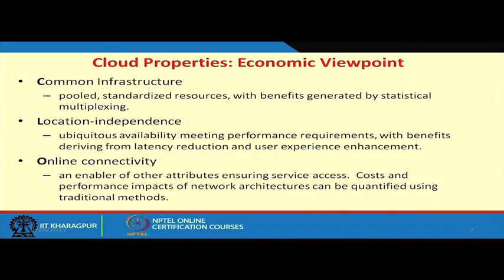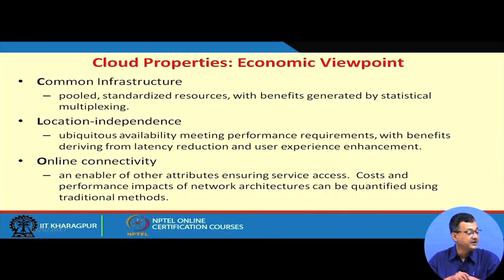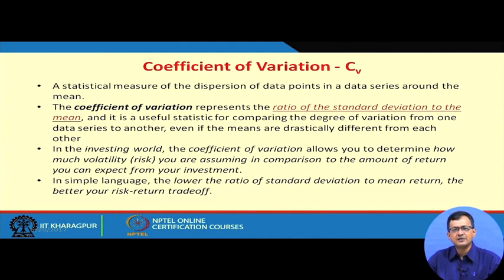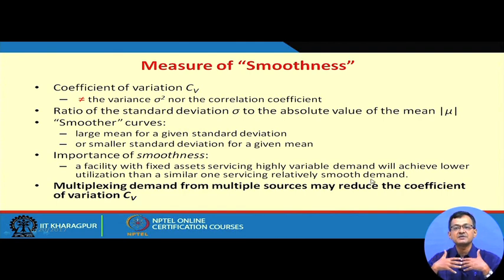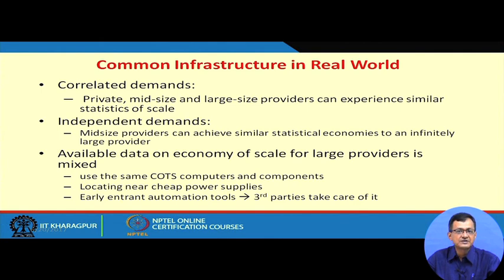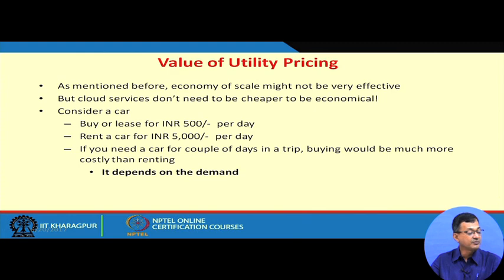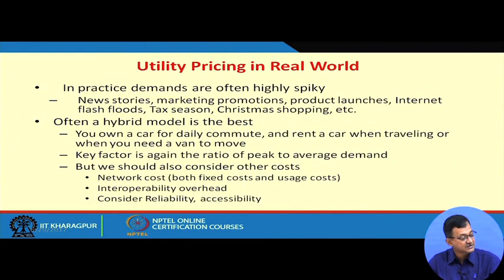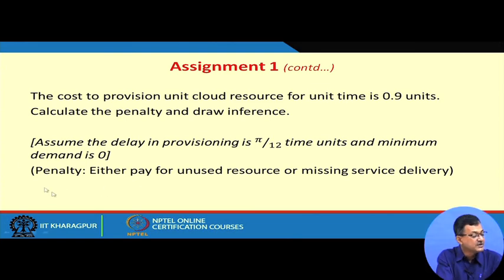CLOUD COMPUTING CLOUD ECONOMICS